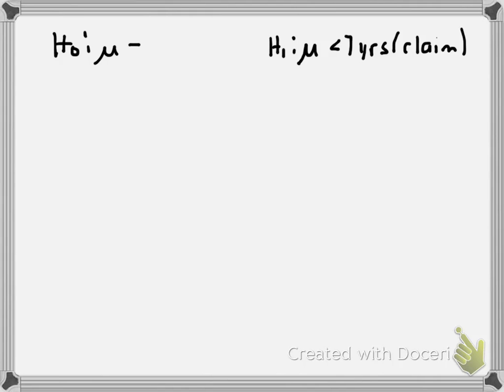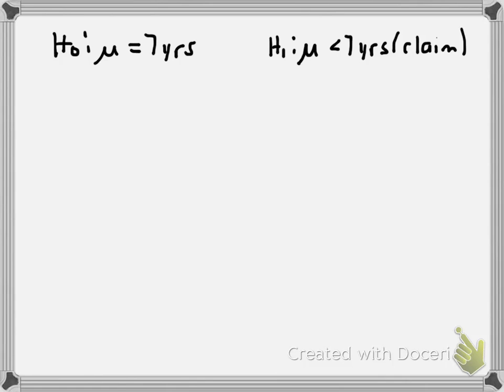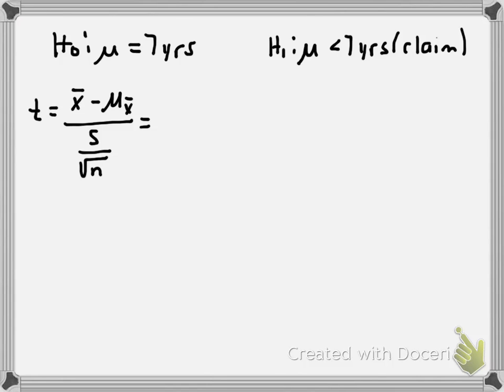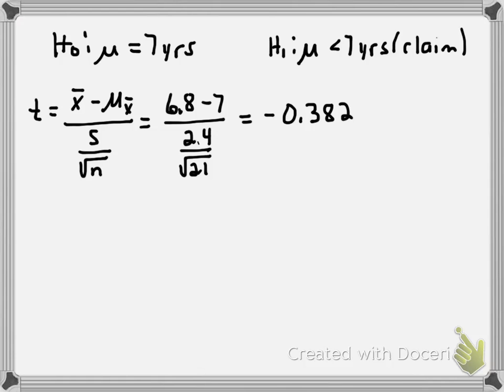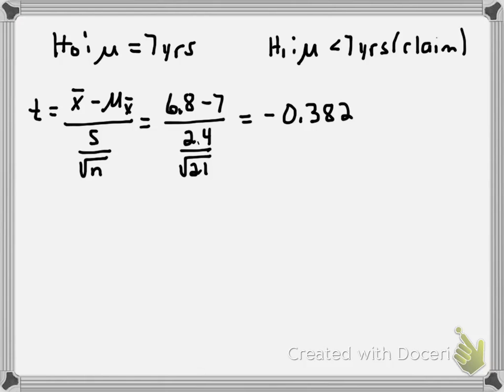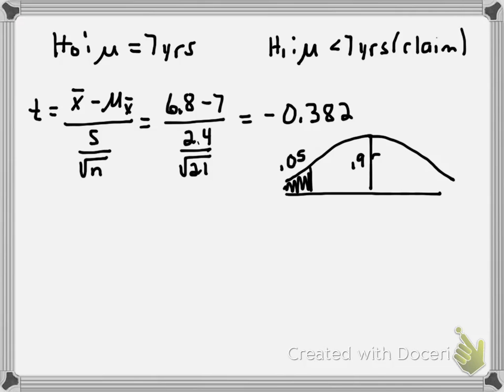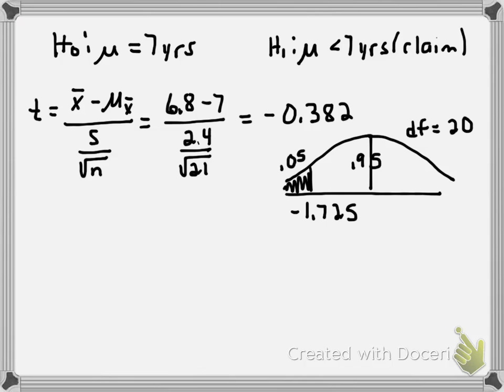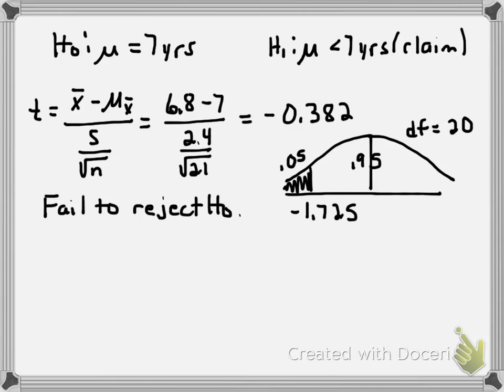Section 8-4 Example 1